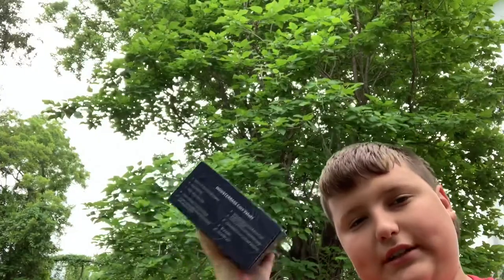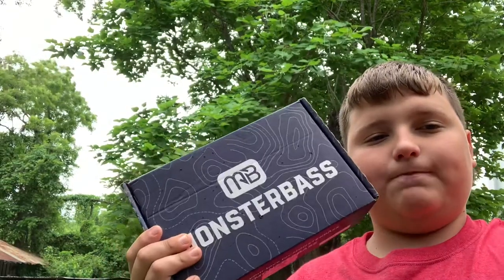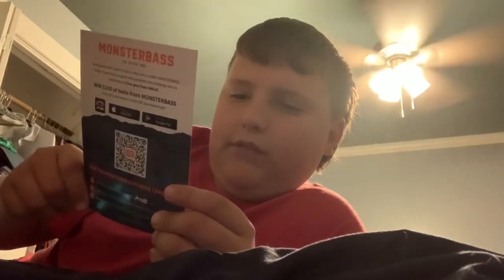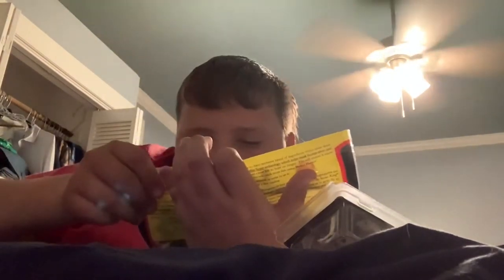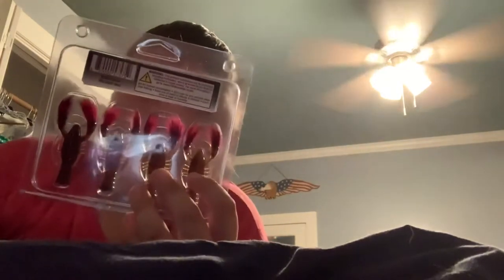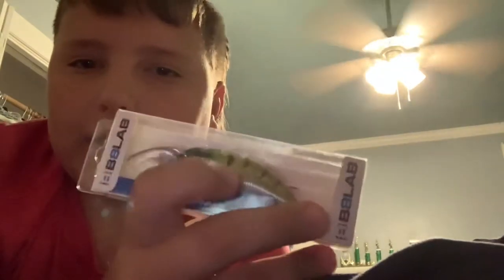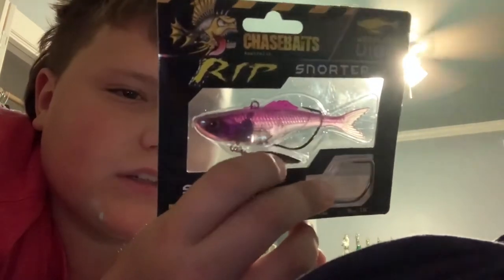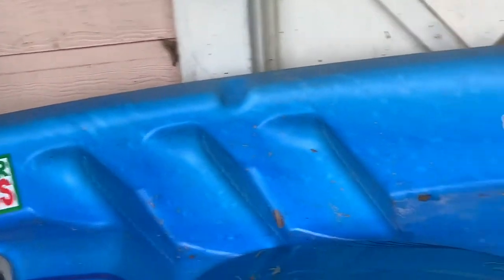Monster bass unboxing video